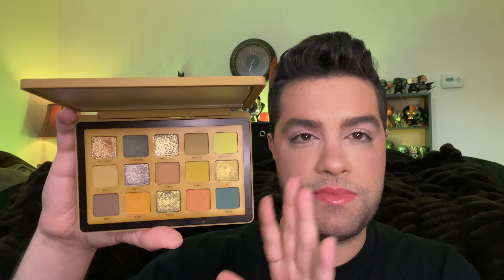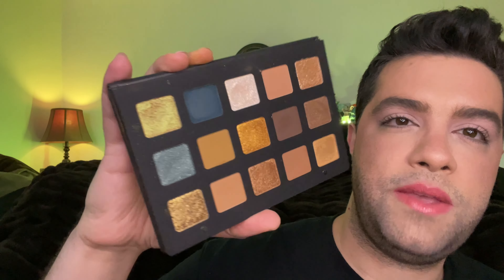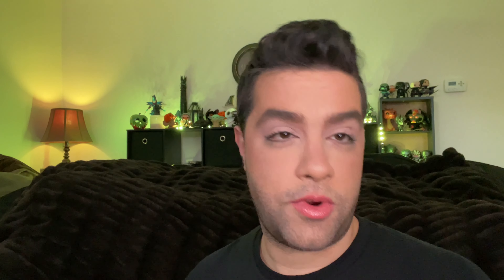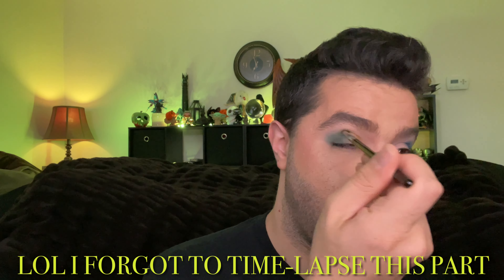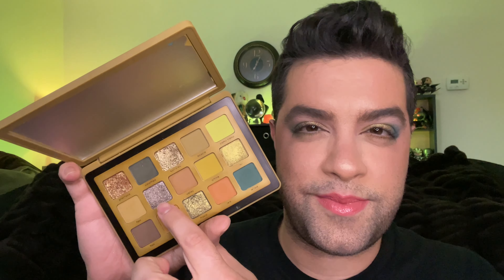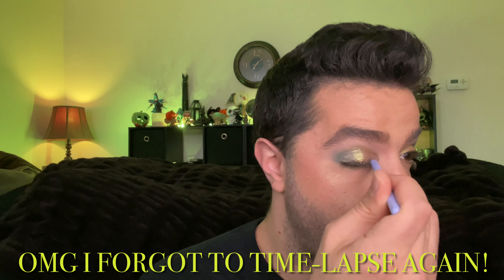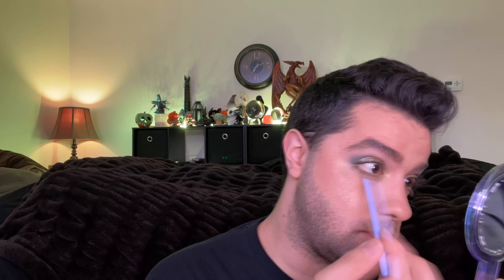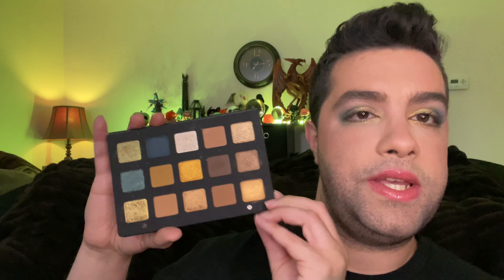Natasha Denona Yucca VS Gold Palette - On The Eyes Comparison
I felt like doing a comparison of these two palettes was much needed on my channel. Both of these palettes just joined my collection, so they are both very new and exciting for me, even though Gold is an older palette now.

I have seen a lot of swatch comparisons here on YouTube, but I wanted to show you how these shadows actually look on the eye. I feel like that is important when comparing eyeshadows, because swatches are one thing but the way that the shadows look on the eye is a whole other animal entirely. I really wanted to put the tonal differences between these two palettes on display. And I think that you can really see the difference on my eyes. And I feel like the differences in the finishes are very clear here as well. Not gonna lie, this experiment made me love and appreciate Lime Chrome from the Gold palette even more. 😆

My Insta is that_dude_in_makeup